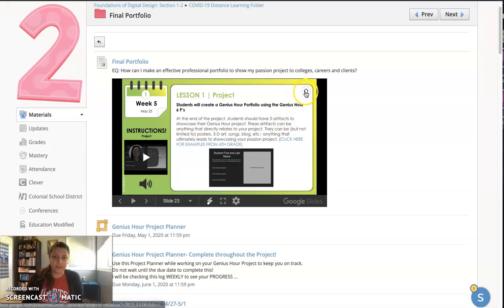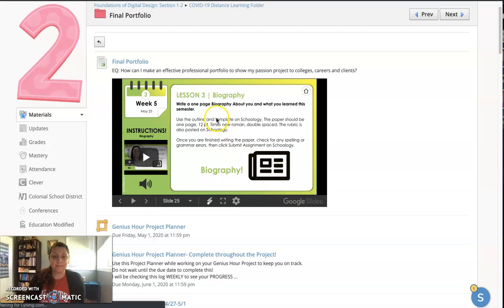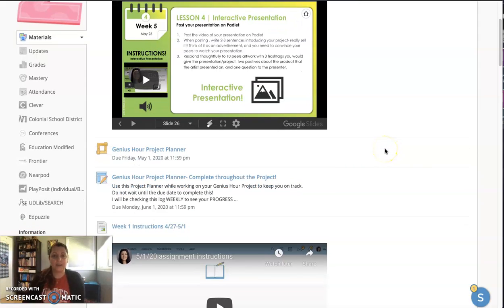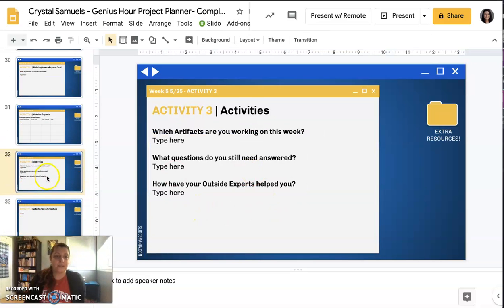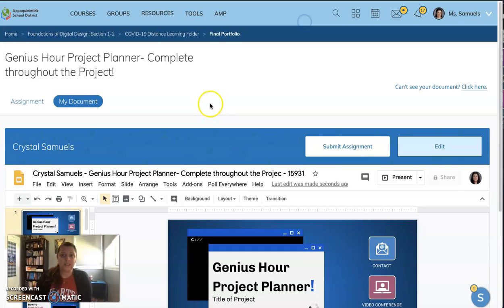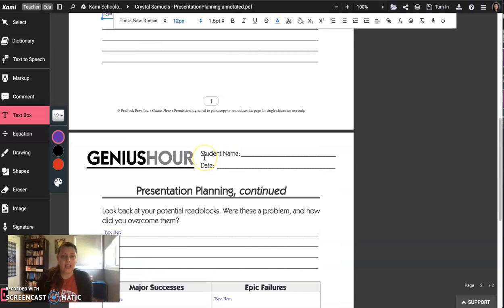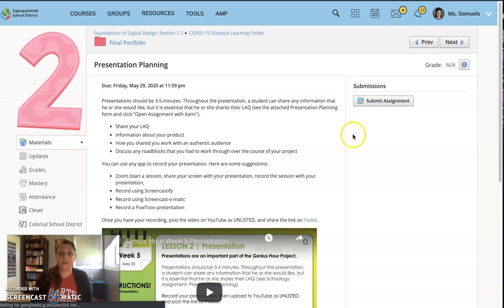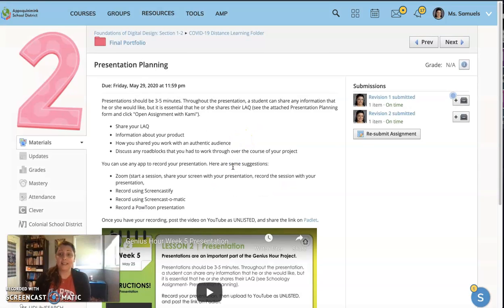June Genius Hour Project